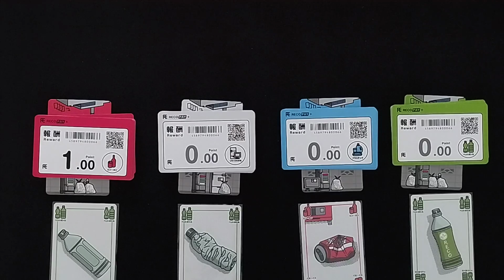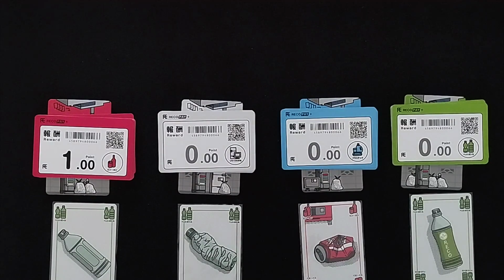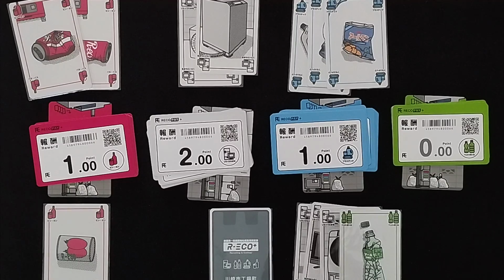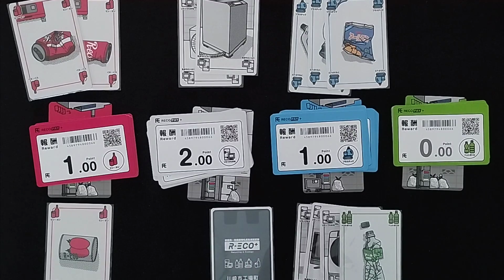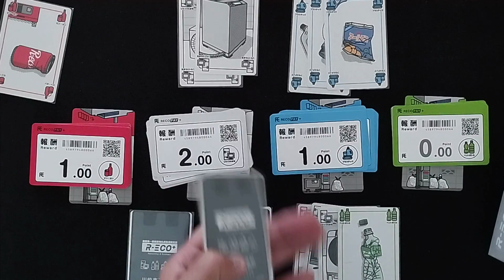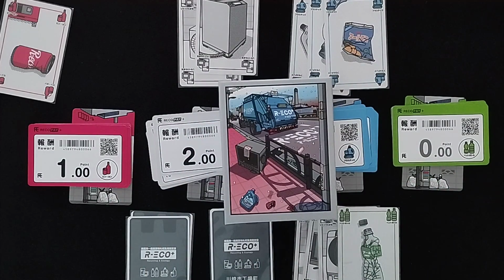How to play R-ECO+ review Japanese sort your trash card game AmassGames R-ECO recycling setupcards